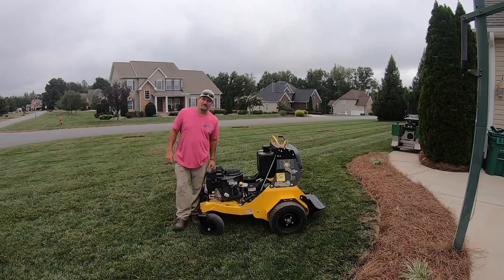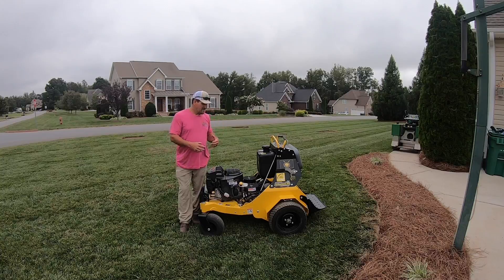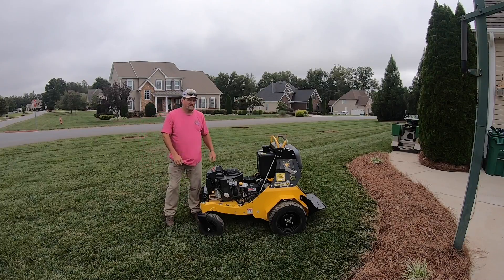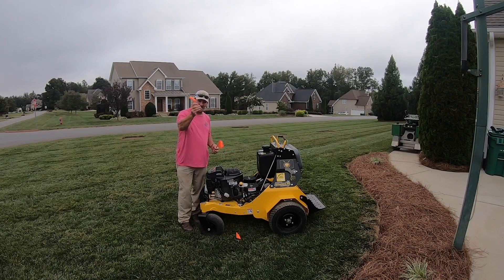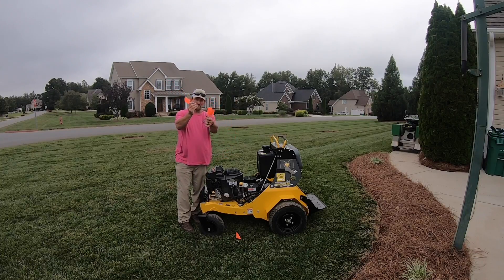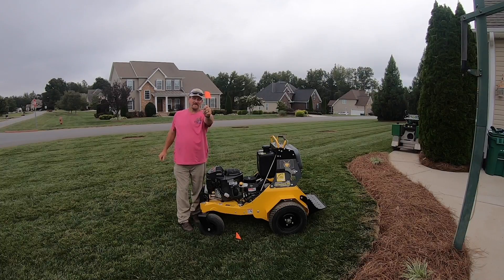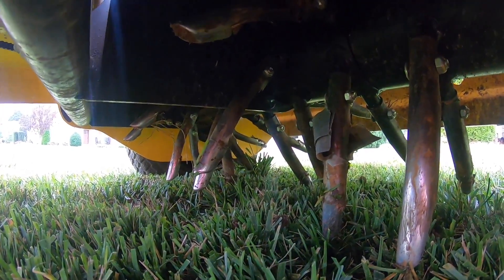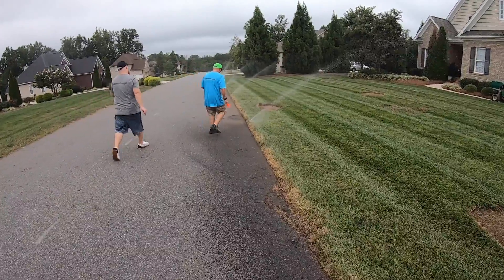How To Prevent Irrigation Damage During Aeration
Be sure and flag or mark your heads with a flag, baseball, softball, or anything you can find so you do not tear up your irrigation system.